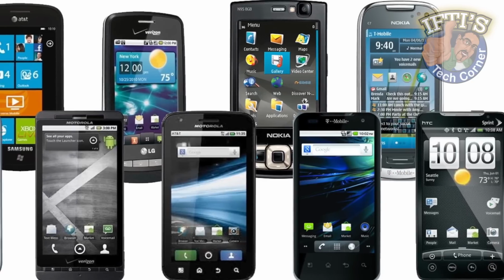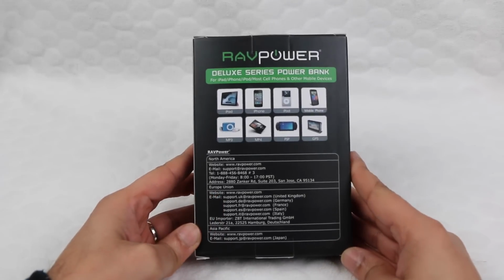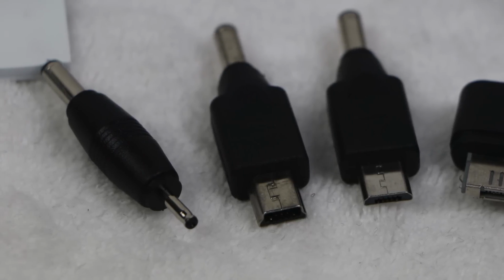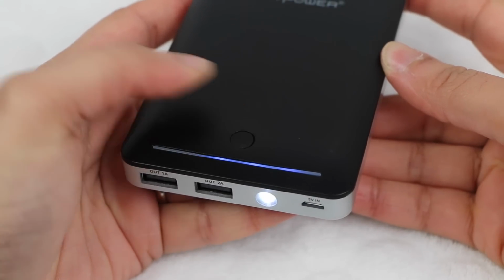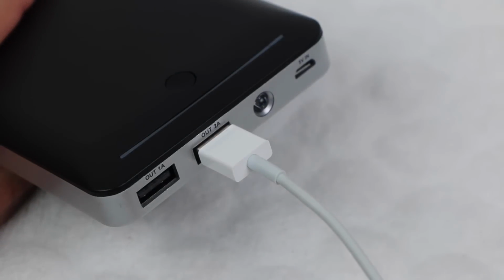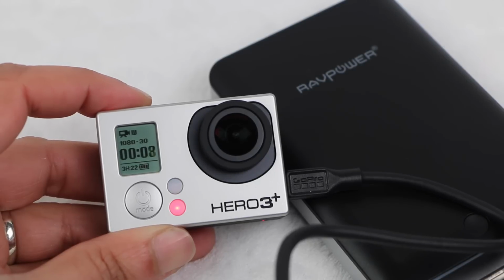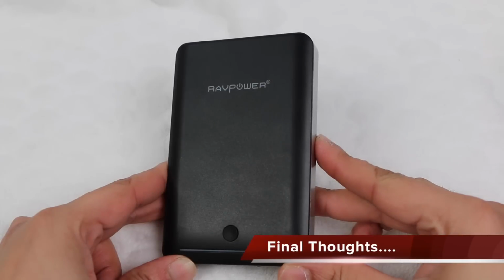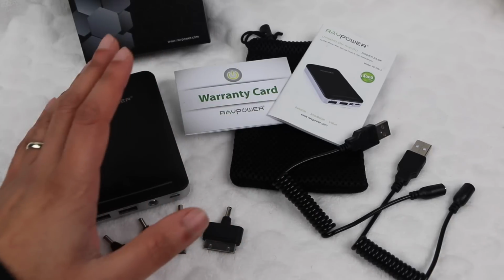RAVPower Deluxe 14,000mAh Portable Battery Charger Review - iPhone/Android/Nexus/GoPro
With a sleek and modern design, made from the highest quality parts, the RAVPower 14000mAh uses high quality Samsung Li-Ion batteries to provide over 500 recharge cycles. Giving you not only the best in quality, but also the best in value!

The 5V RAVPower battery charger has 2 USB ports to allow for multiple device charges. You can rapidly charge your tablet and iPhone/Android Smartphone or your iPad/Nexus tablets both at the same time. Better still, use it to power your GoPro Hero camera for extended recording times!

CONTENTS:
Intro - 0:00
What is it? - 0:36
Unboxing - 1:16
Closer Look - 2:00
Using the RAVPower Charger - 3:30
Power Usage - 5:44
Final Thoughts - 6:22